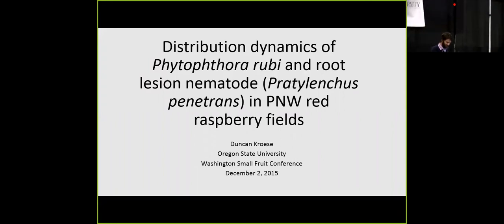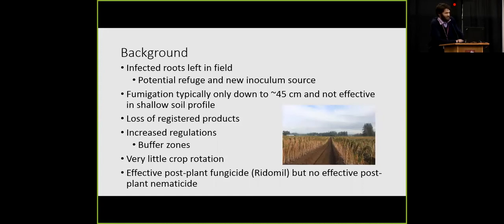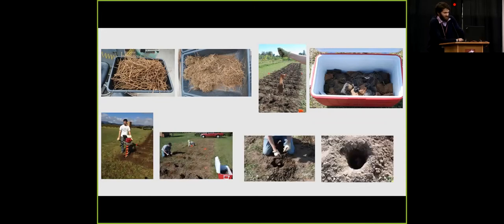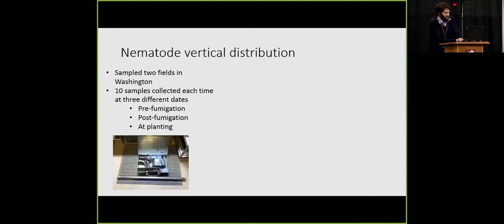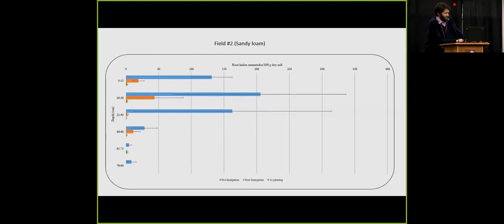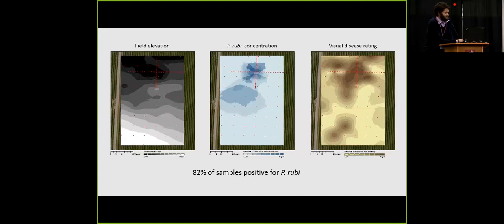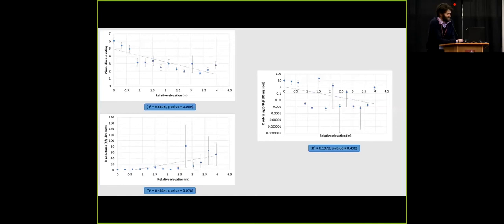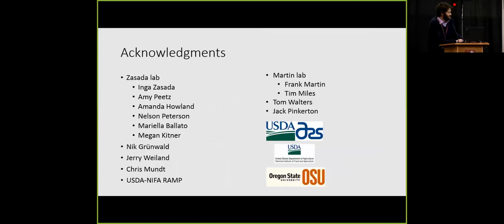Phytopthora rubi and Root Lesion Nematodes in Red Raspberry, Duncan Kroese, OSU